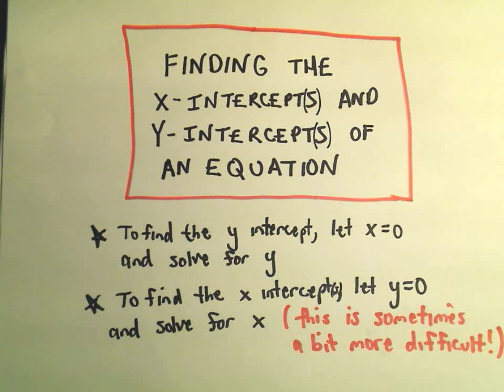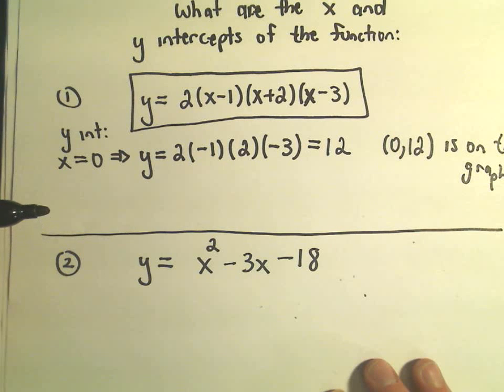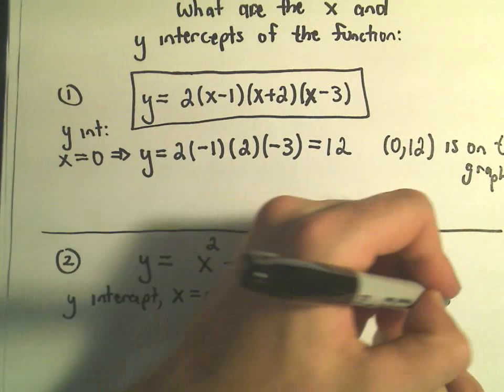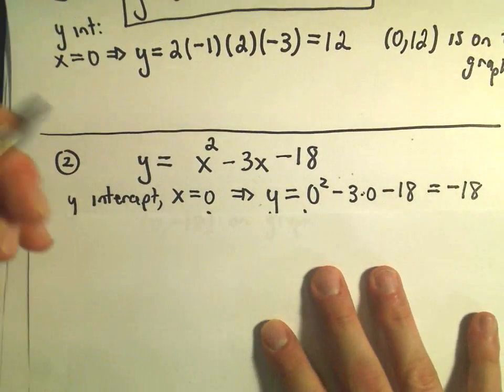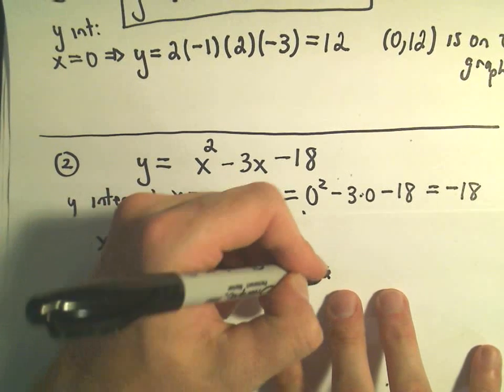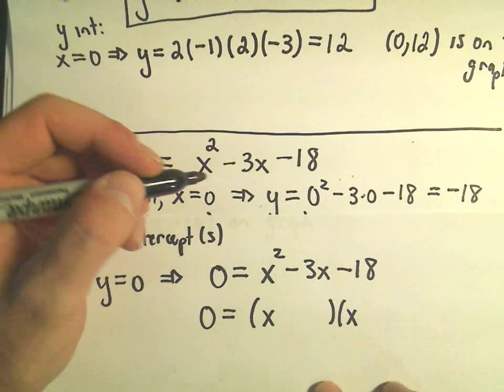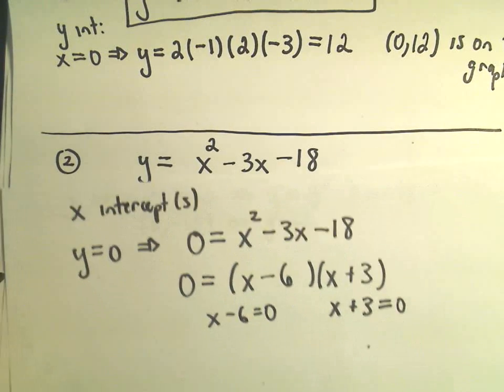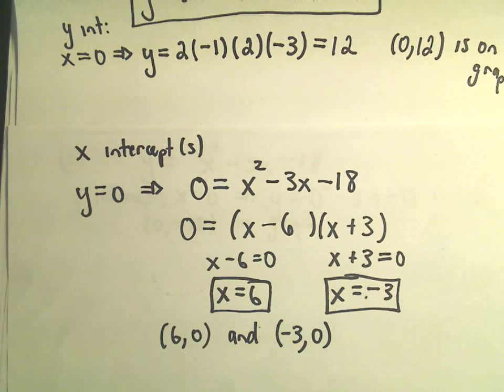X-Intercepts and Y-Intercepts of a Functions and Finding Them! Example 2